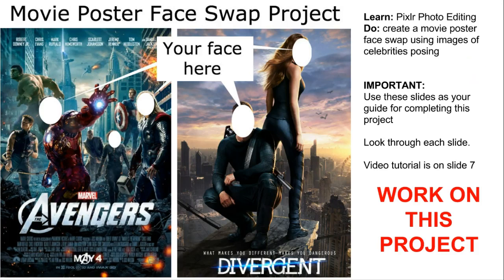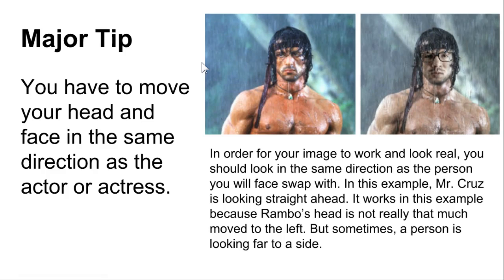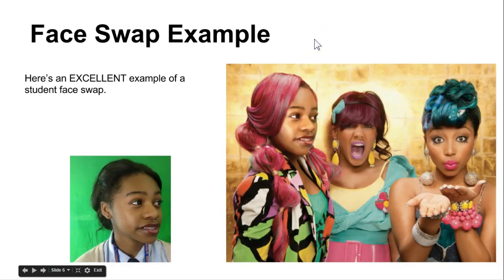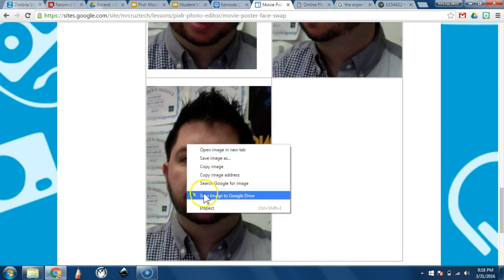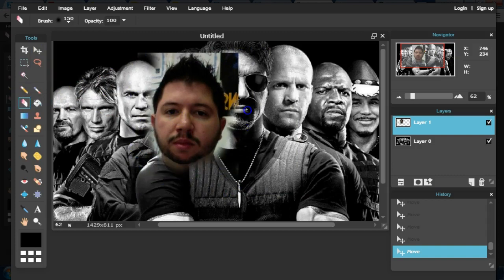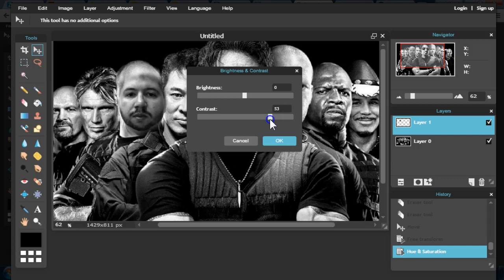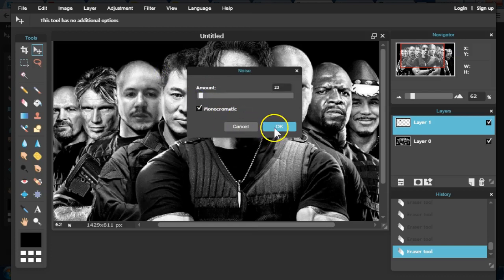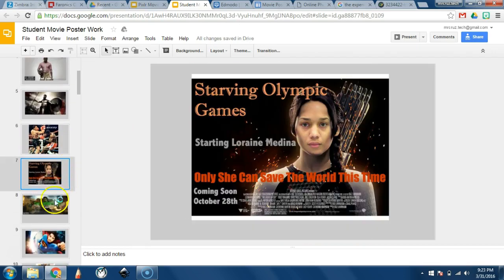Movie Poster Face Swap: Pixlr Tutorial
Learn how to photo swap out faces using Pixlr and move posters!